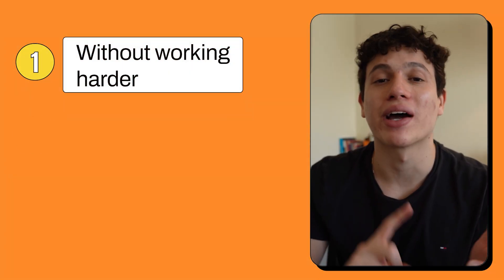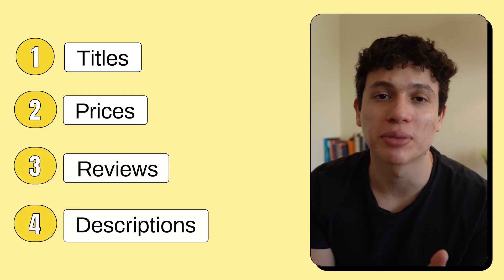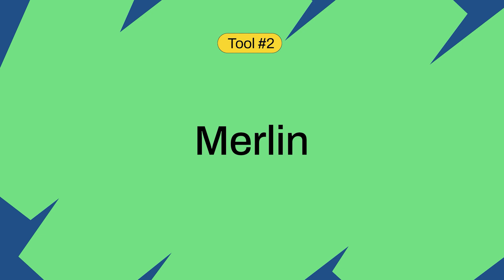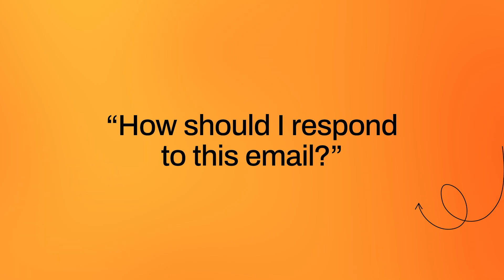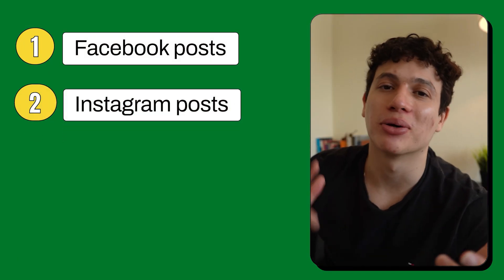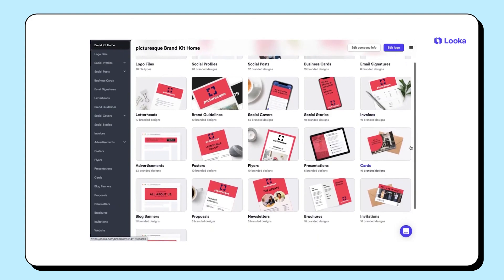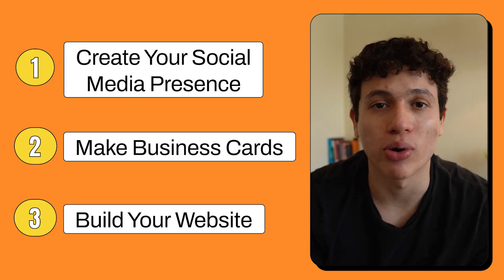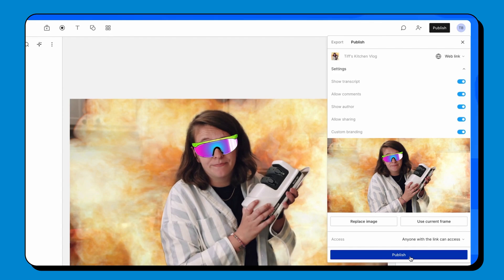How to Grow a Small Business with AI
Want to grow your small business with the power of AI? These 5 AI tools will supercharge your productivity as a small business owner.